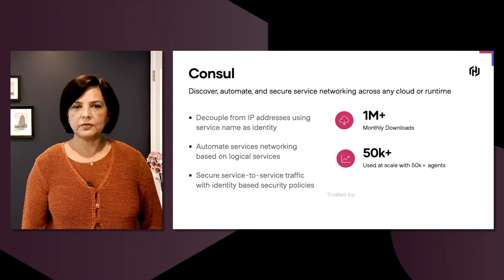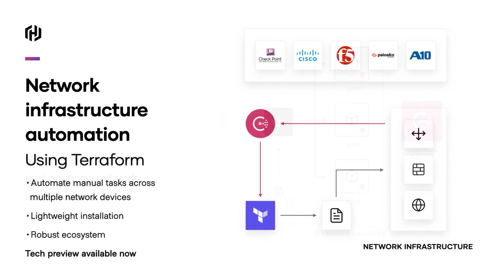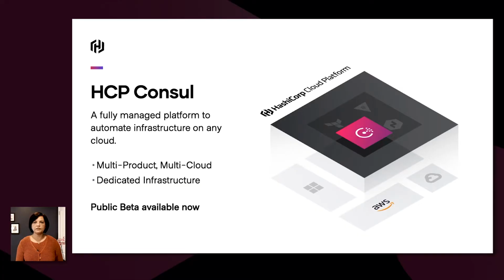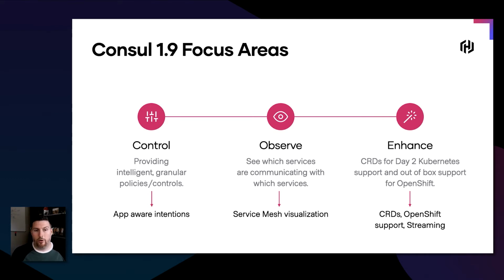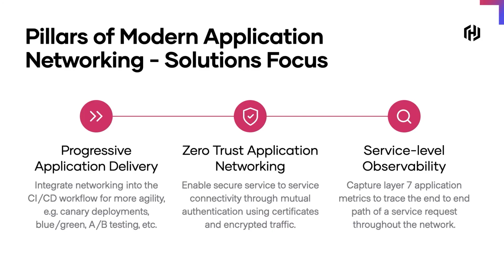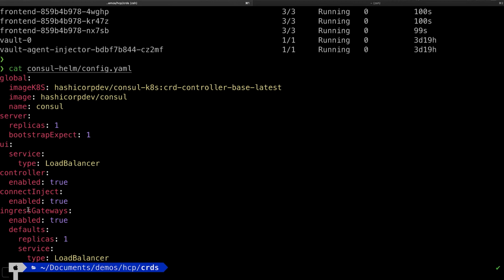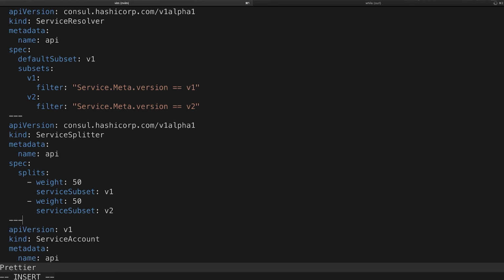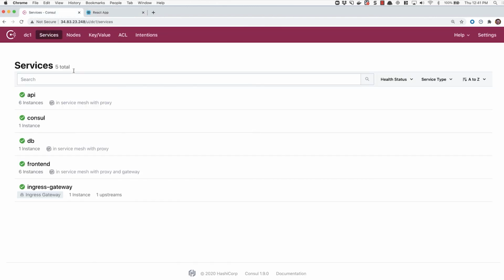HashiConf Digital Keynote - Consul Overview and 1.9 Demo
HashiCorp Consul continues to add more service mesh features as it reaches its 1.9 beta release. These features include app-aware intensions, visualization enhancements, and custom resource definitions. -